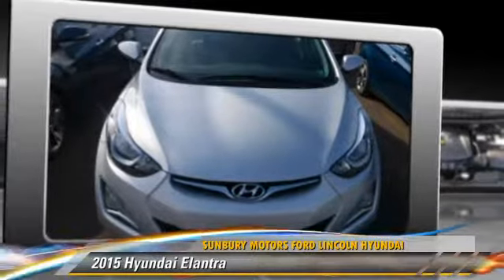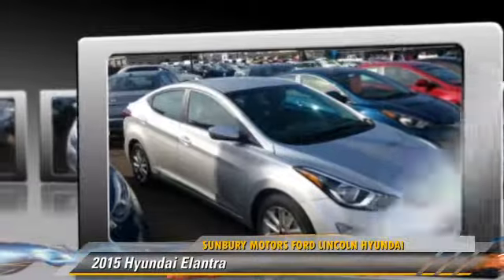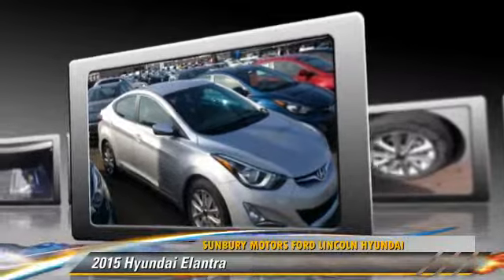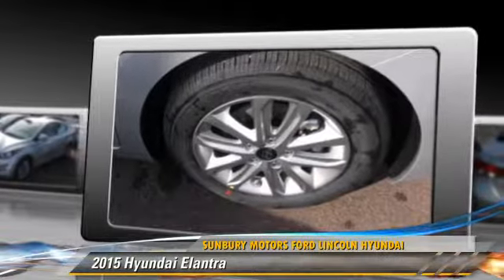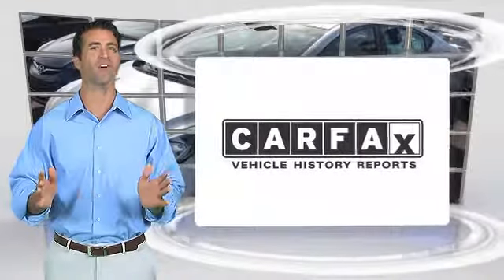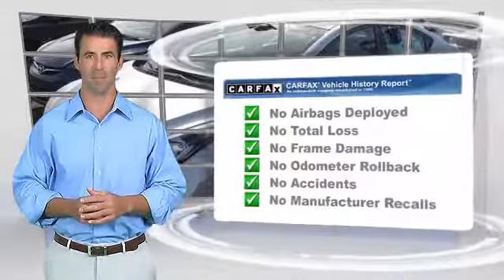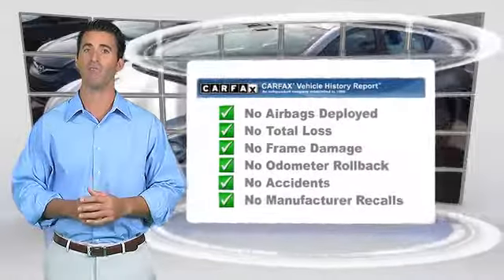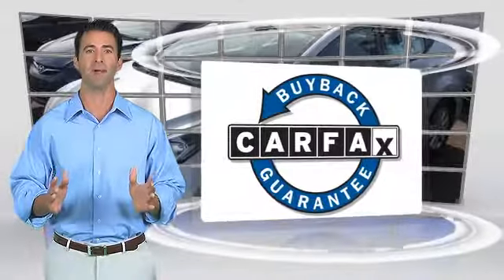2015 Hyundai Elantra Sunbury PA HJ507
2015 Hyundai Elantra SE

Don't miss this 2015 Hyundai Elantra. It's equipped with Automatic transmission and features a SILVER exterior. With 11 miles, You'll want to take this car home. Make a great choice today.